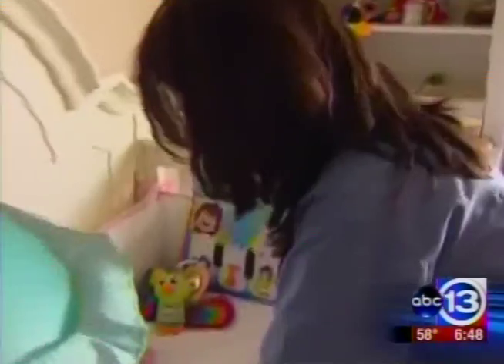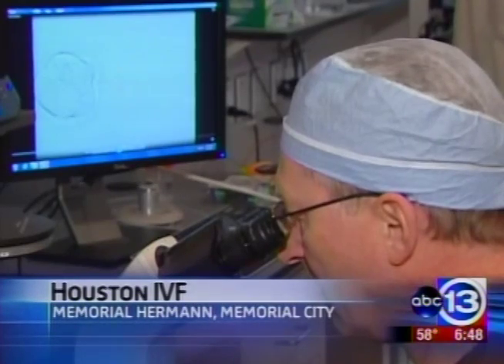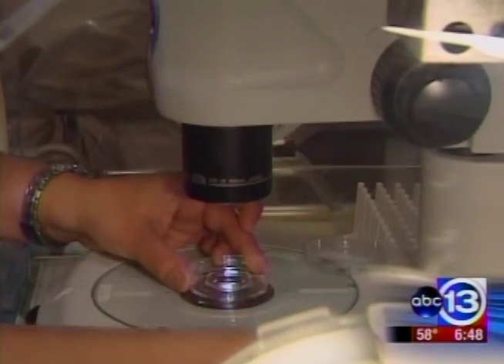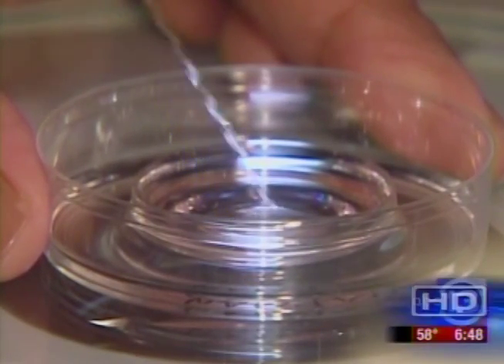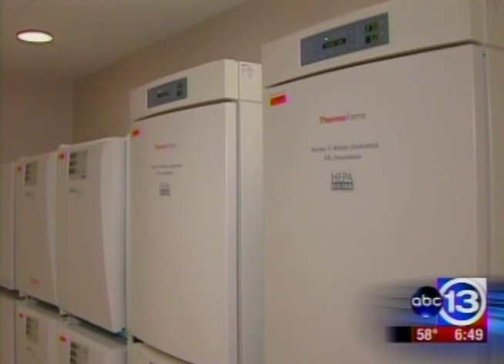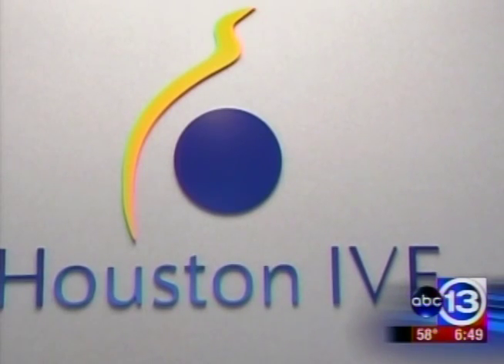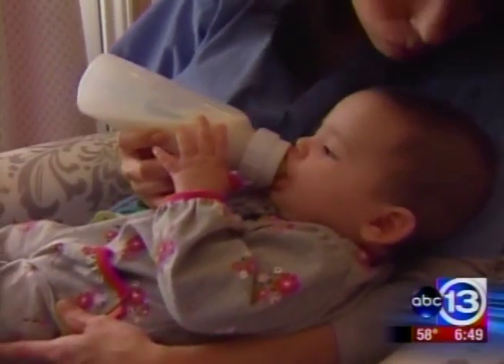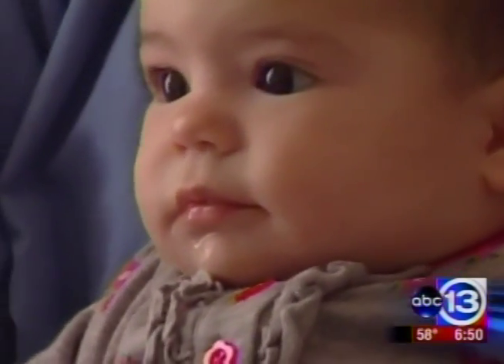Procedure helps women who have multiple miscarriages.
A lab test on the embryos now allows Houston IVF physicians to determine if an embryo is abnormal and likely to miscarry during pregnancy. Success rates for this process are extremely goos.